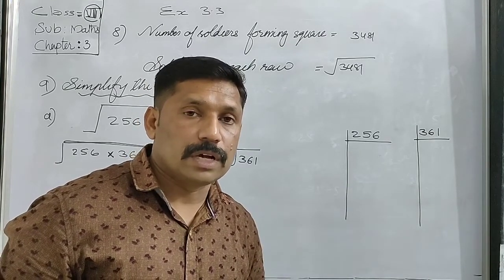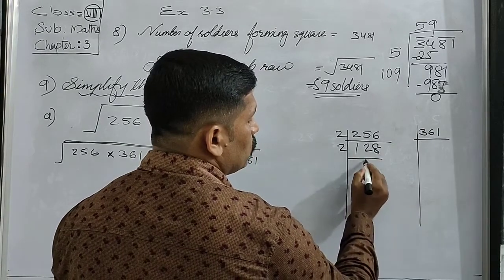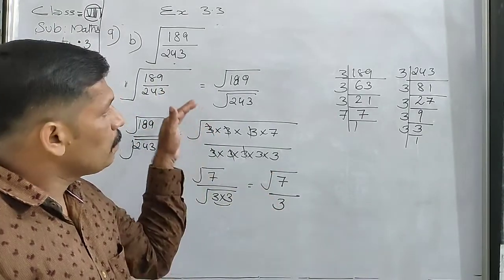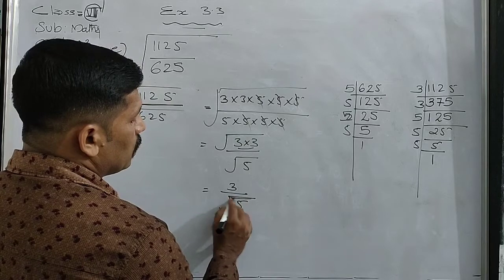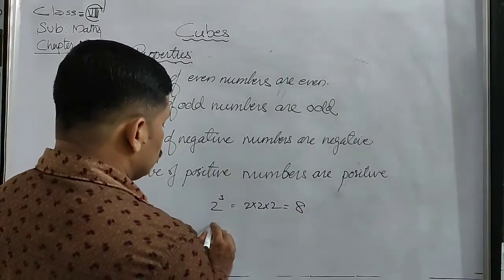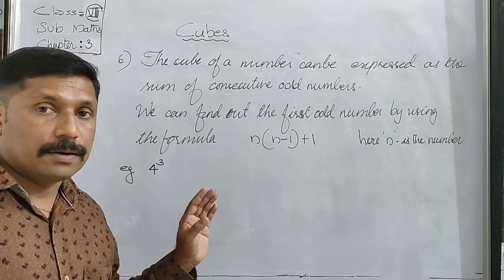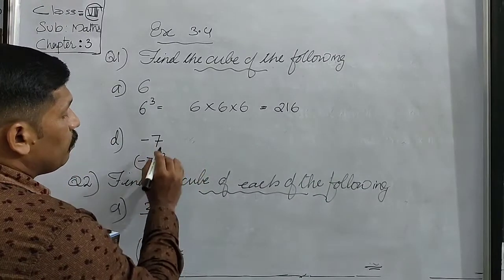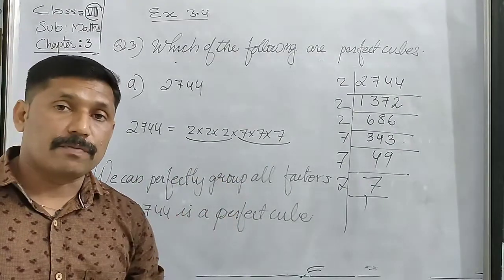class 8||Maths||chapter 3||ex-3.3 &3.4